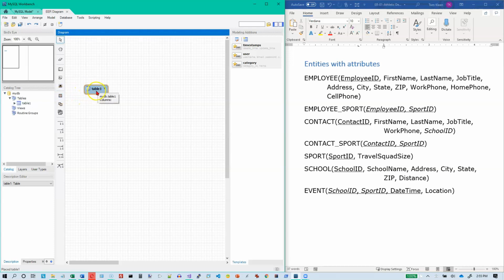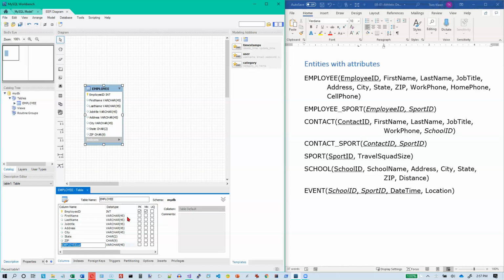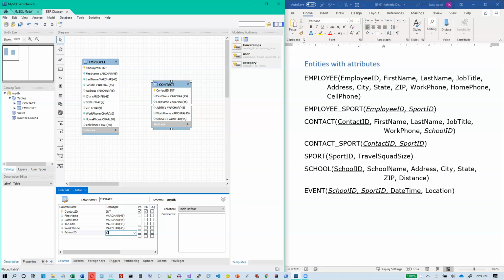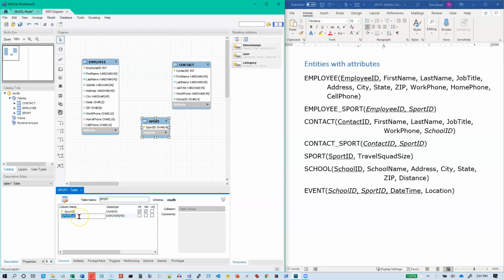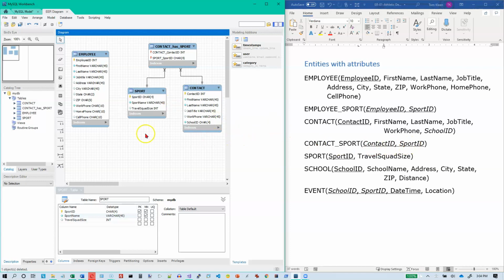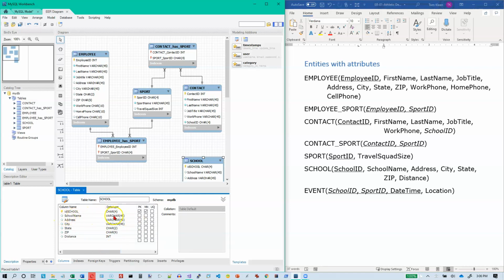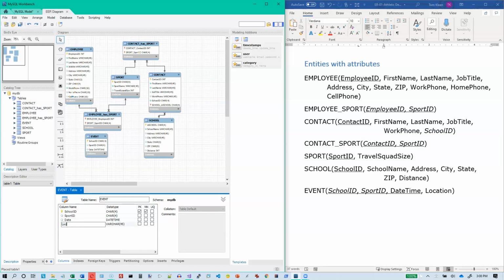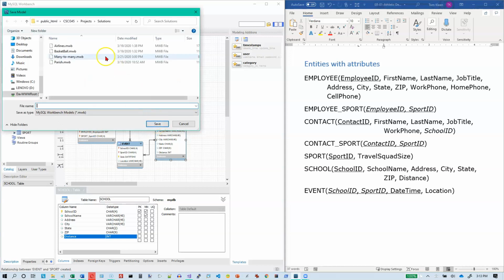ER Diagrams--Athletic Department Scheduling, part 2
Creating an ER diagram for an athletic department.